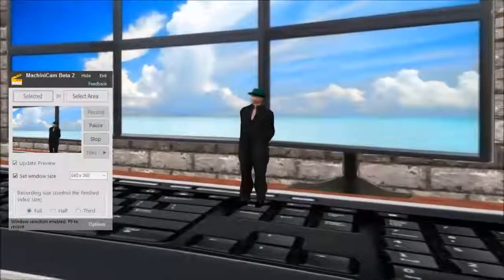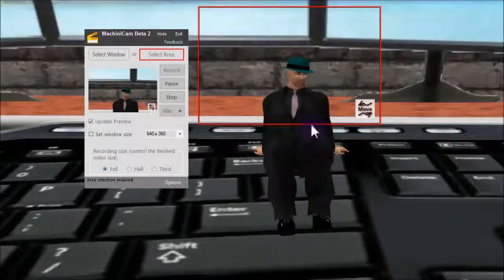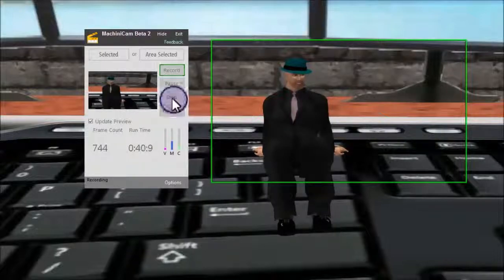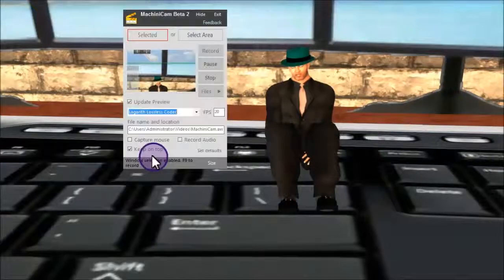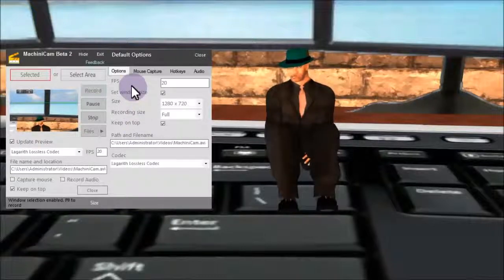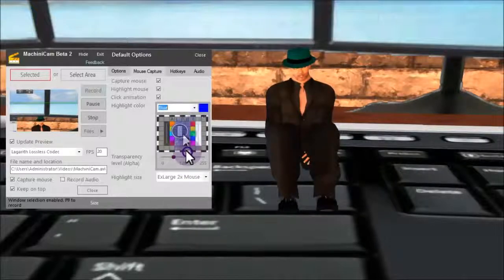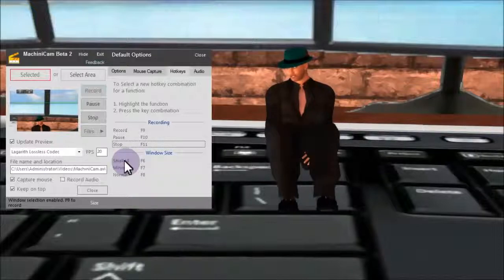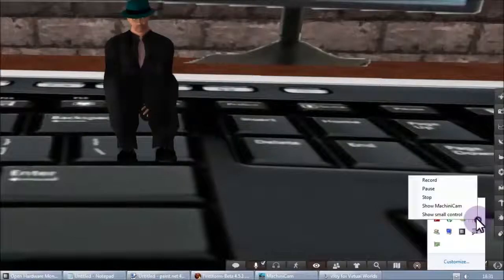MachiniCam Beta 2 Introduction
This is an introduction to MachiniCam version 2 beta 2. I designed MachiniCam primarily for recording machinima in SecondLife and Opensim, but it can be used to record any game or to create 'how to' type videos where you want to record the computer screen. See the web page for full details, what's new and download
Also check out the VJoy VW page which is all about having smooth joystick control in "six degrees of freedom" for your in world camera,  without having a joystick. You can get some great shots panning, turning, pitching and even rolling (in any combination). I am giving VJoy VW away free to anyone that downloads MachiniCam Beta 2 and sends me feedback.